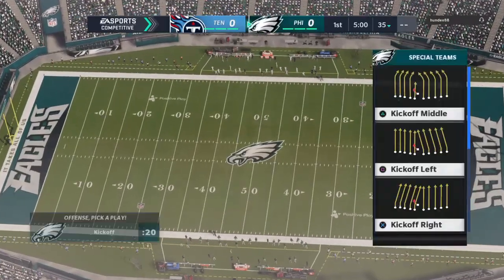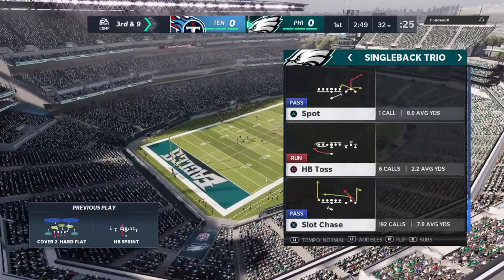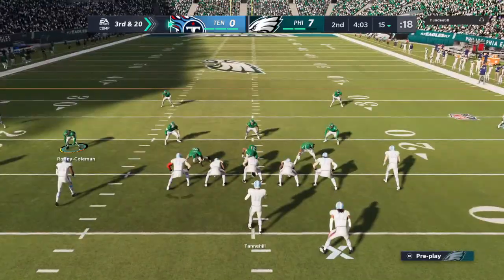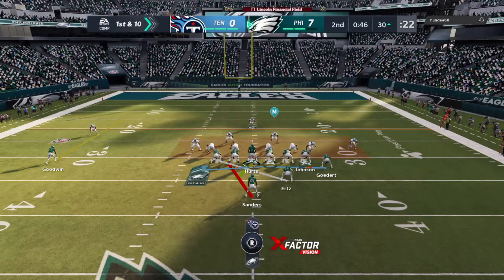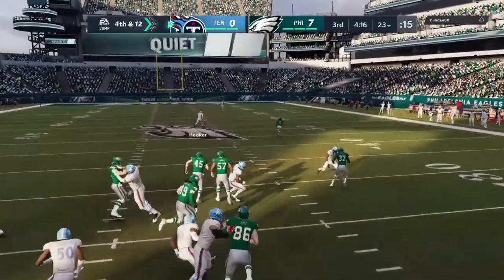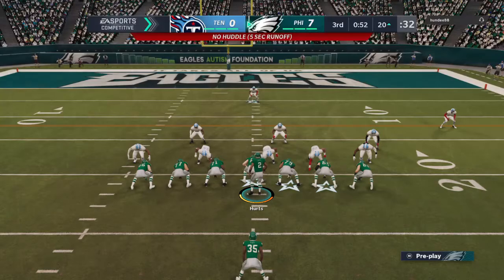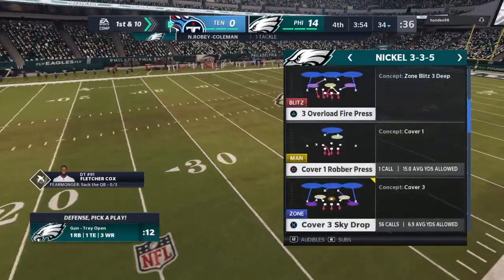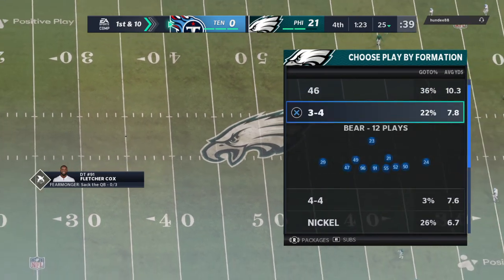I DESTROYED THE TITANS | Madden 21 | MY LAST VIDEO!!!